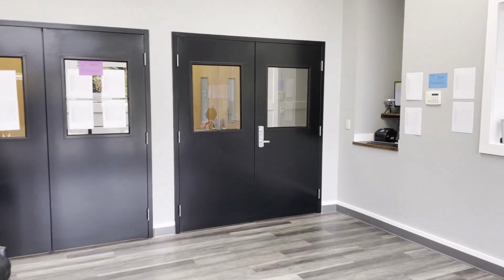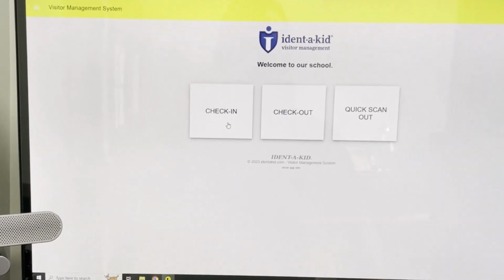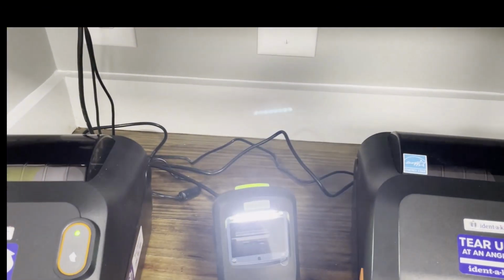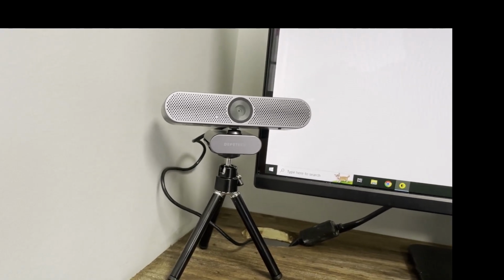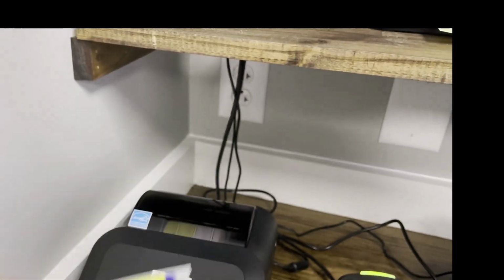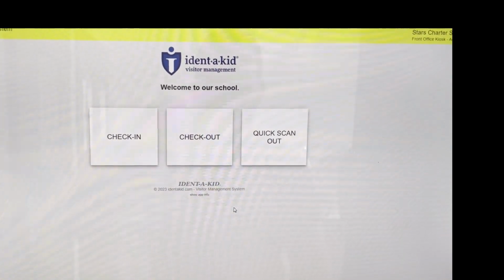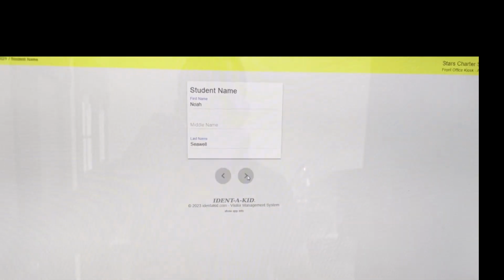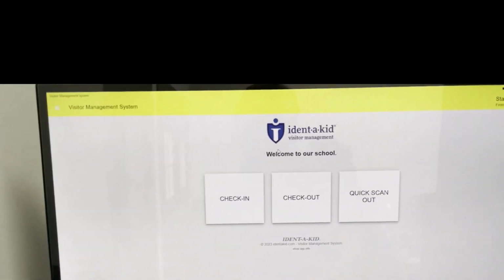The STARS "How-To Series" Presents: How to use the check-in kiosk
Using one of the newest security features at STARS